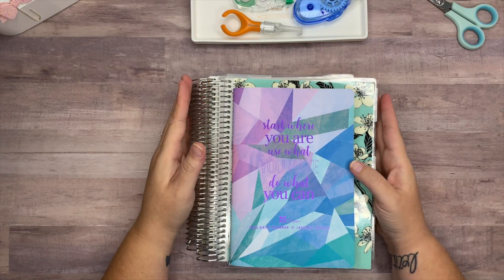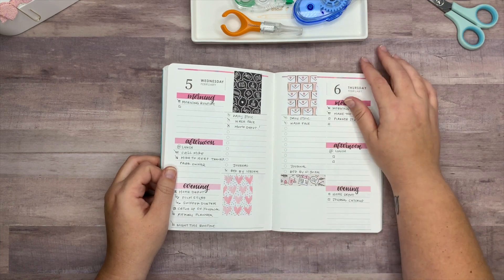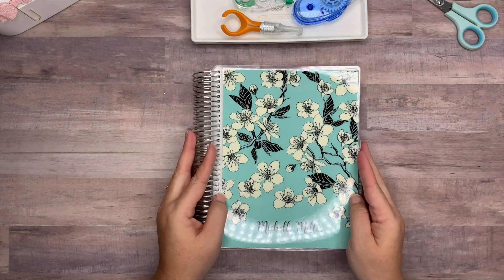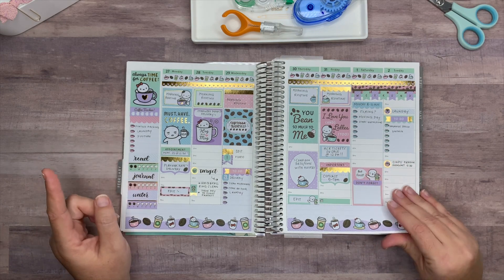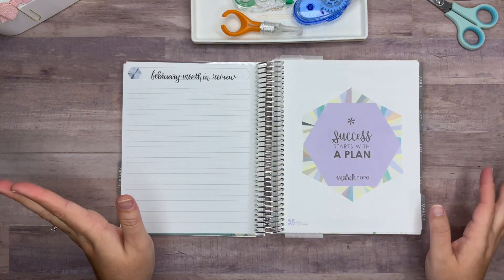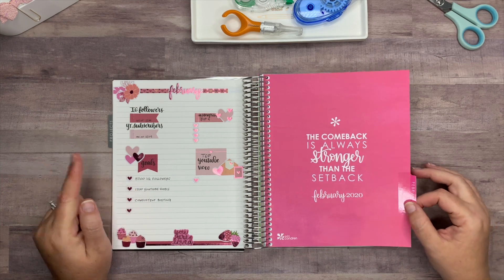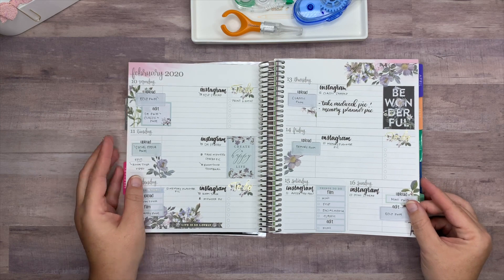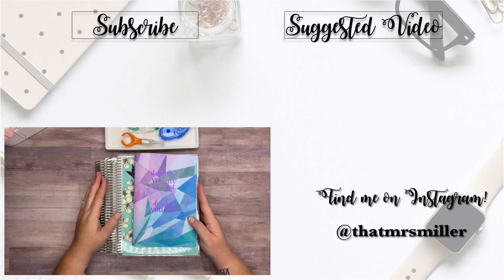February 2020 Planner Flip Through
P L A N N E R S  I ‘ M  U S I N G:

Catch All Plannner - Erin Condren Neutral Hourly Life Planner
On the Go Planner - Erin Condren Daily Petite
Work Planner - Mini Happy Planner with the Dashboard Layout
Social Media Planner - Erin Condren Academic Planner
Journal - Bookbound Horizontal Happy Planner